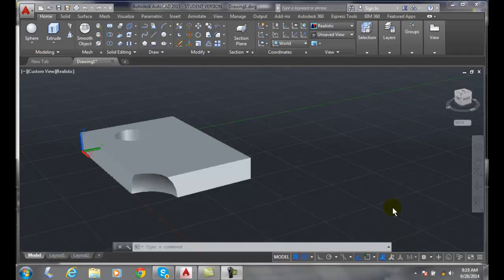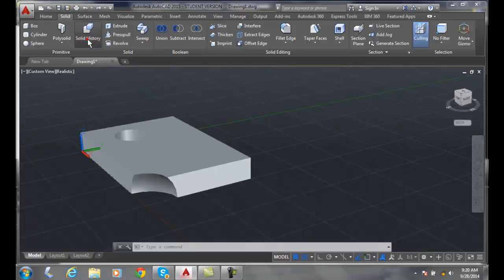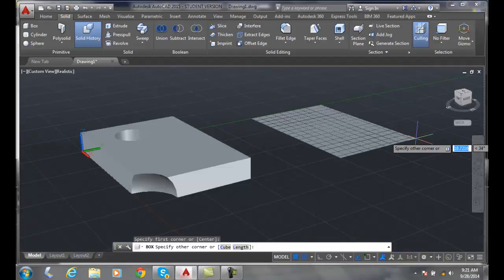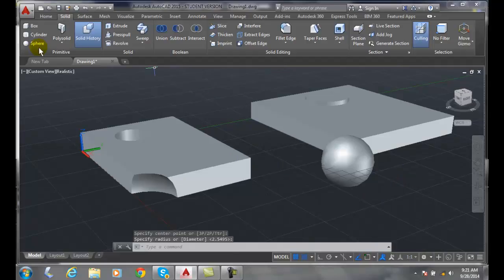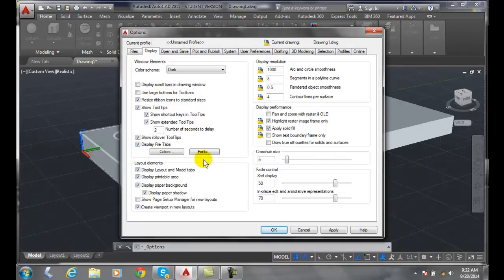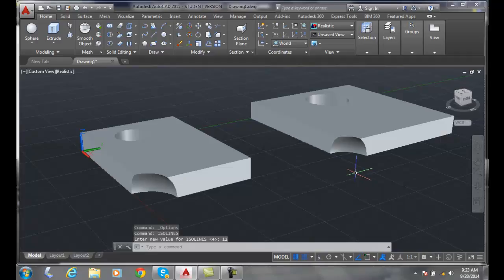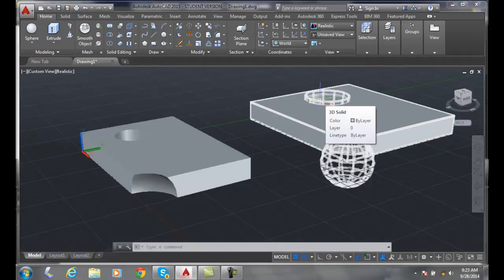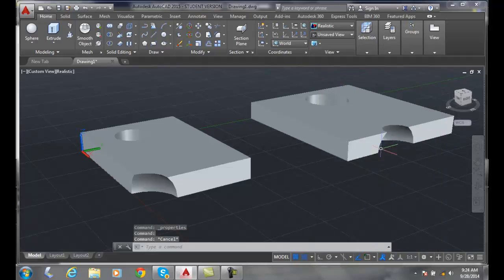3D Modeling 08-02 Solid Model History